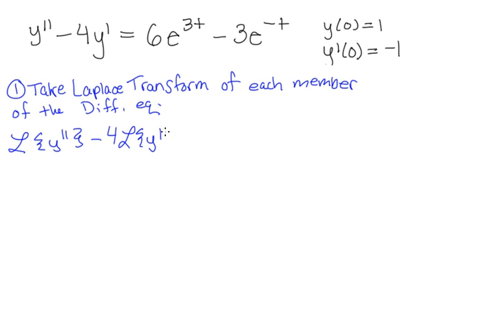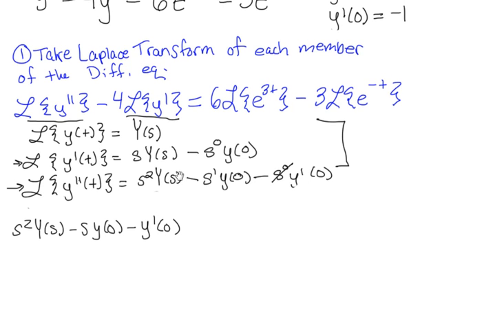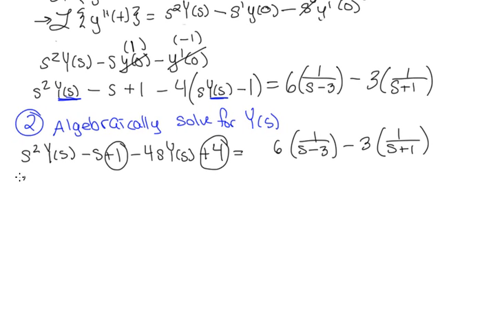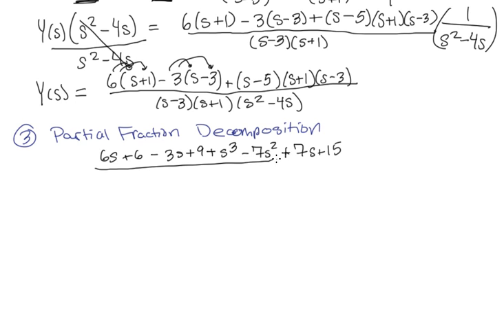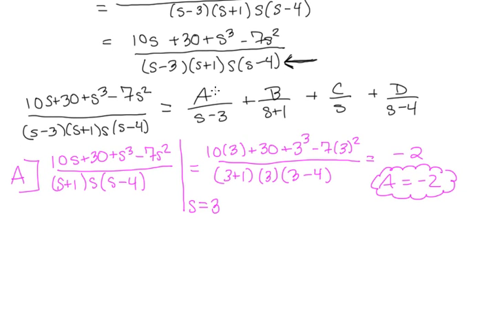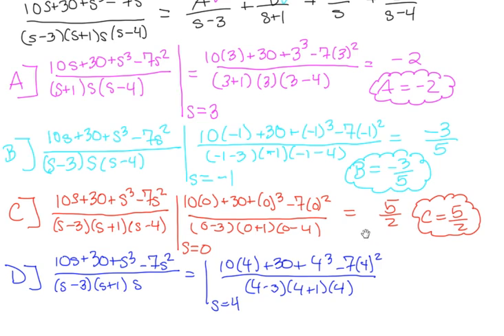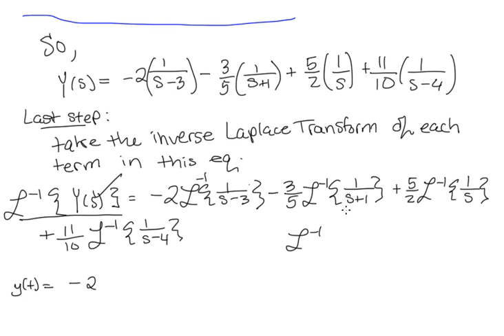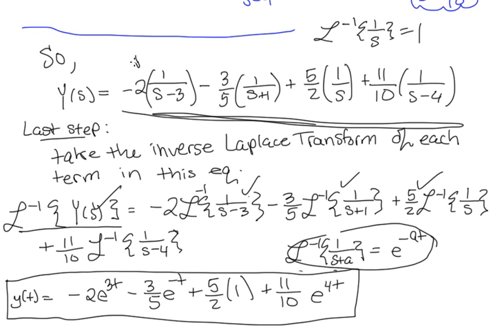Laplace Transform Initial Value Problem Example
Solving a differential equation with initial values using our knowledge of Laplace transforms, inverse Laplace transforms, and partial fraction decomposition.

Solved in video:
y'' - 4' = 6e^3t - 3e^-t
where y(0) = 1
            y'(0) = -1